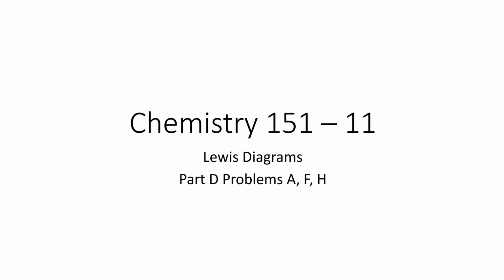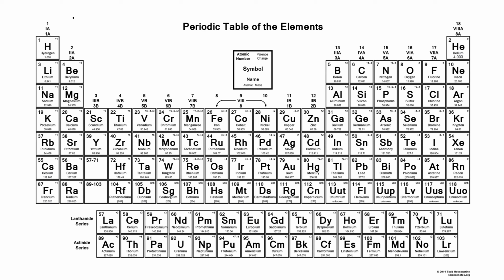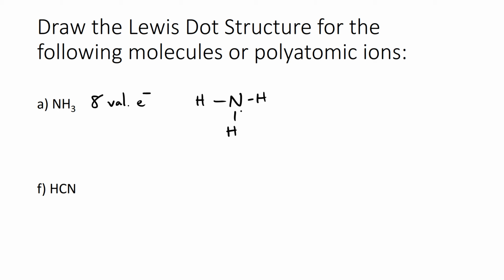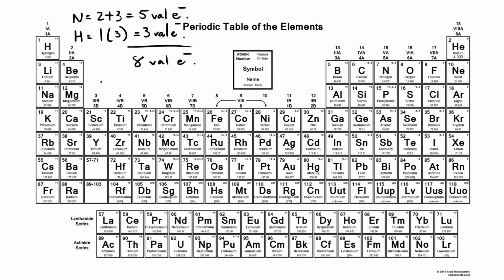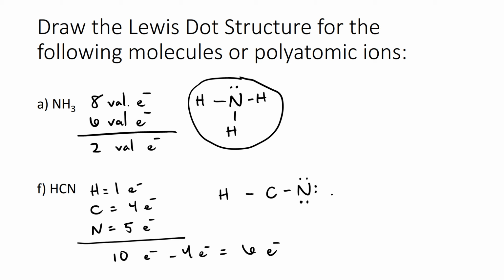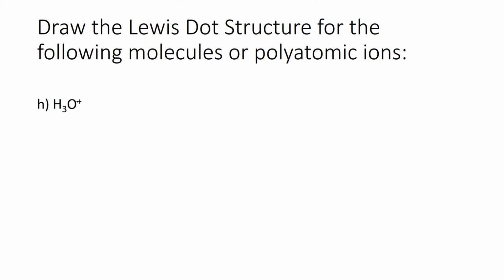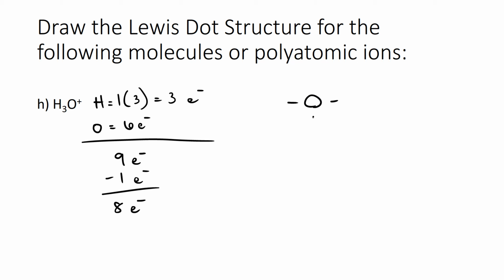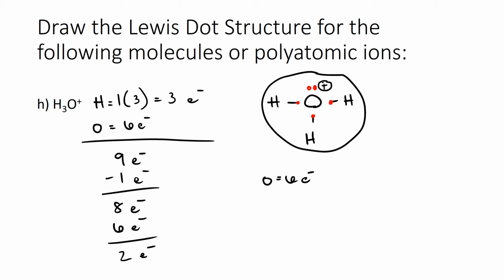Chemistry 151 - 11 Lewis Diagrams Part D Problems A, F, H